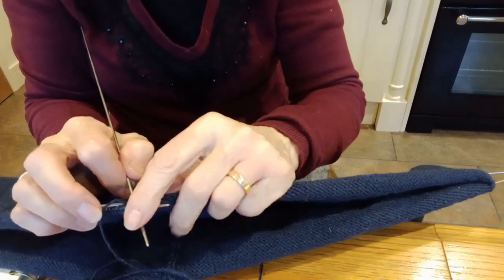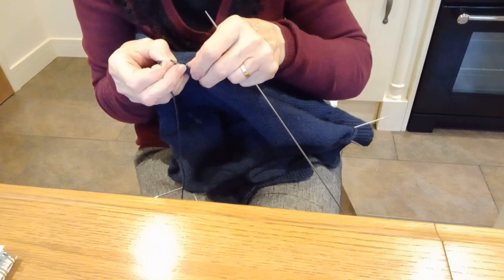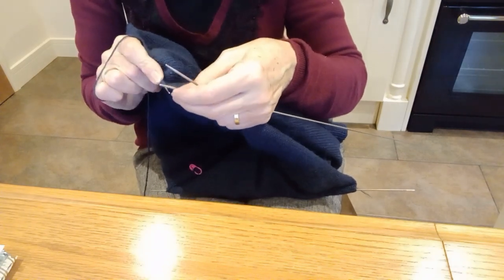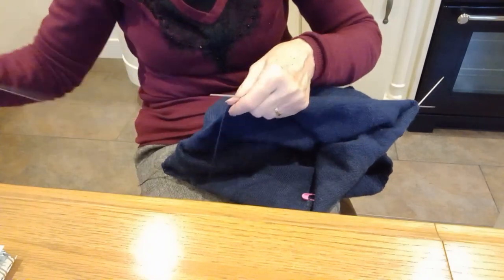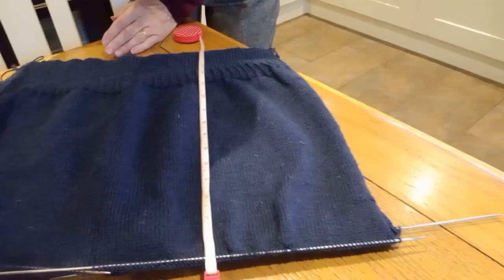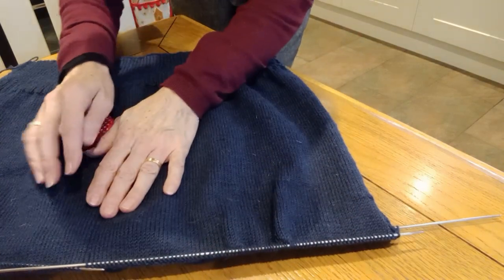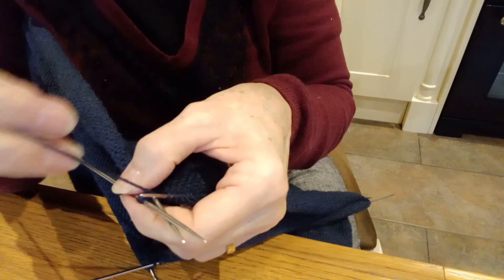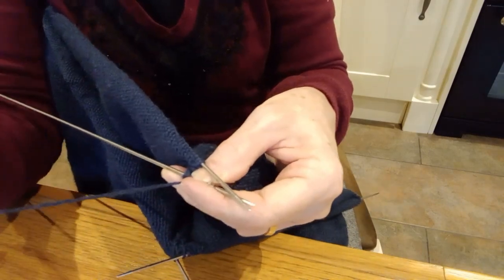Episode 6: Completing the main body of the guernsey and beginning the gussets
In this episode, I finally complete the main stocking stitch body and begin the gussets.

Title page: Emma Stothard sculpture of a gansey knitter.